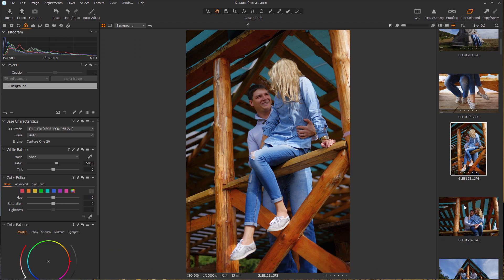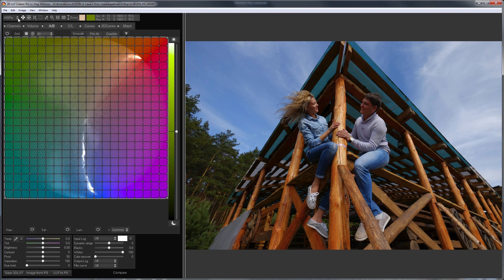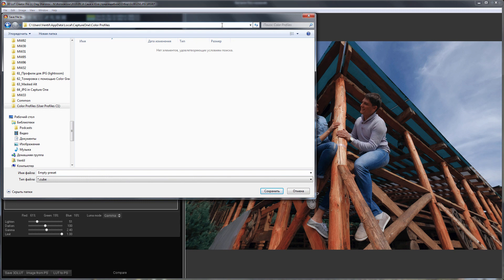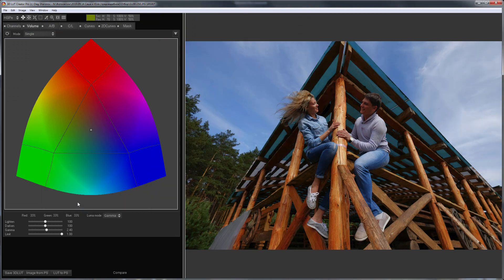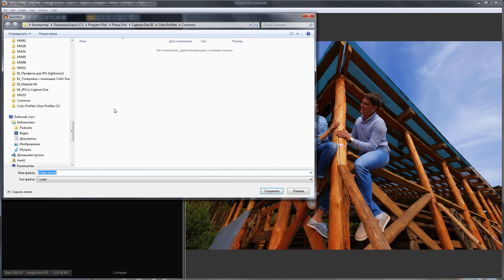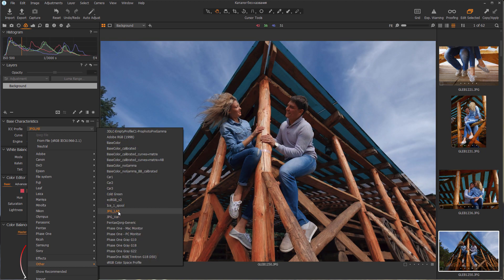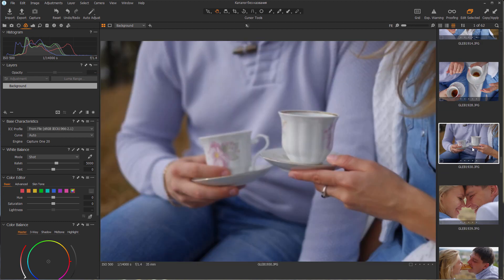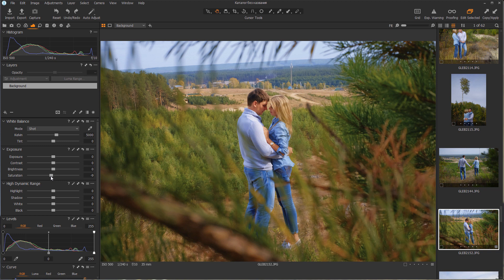Using LUTs for JPG files in Capture One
Hello! There is already a lesson on the channel about using profiles based on LUTs for editing JPEG files in Lightroom. So, what about Capture One? I have such a series of photos; they were shot in JPEG on Fujifilm X-T2. In this video I will show you how to create profiles based on LUTs for editing JPEG files in Capture One!

These photos were shot in JPEG in sRGB color space, so it is not necessary to export them from Capture One, as I did with RAWs files. You can just load the originals into 3D LUT Creator and grade them. I’m going to make two edits. In the first one I will create a color harmony using color grid in LAB color model. I will also darken green and cold shades. I will move Lighten slider to the left to prevent warm shades from brightening. Done! I’m going to export this LUT to a folder where Capture One stores user profiles. All mentioned paths for Windows and Mac you can find in the video description. I will write “JPEG” in the profile’s name because my RAW profiles are also stored in this folder. I choose ICC file format. It’s time to set up a basic profile. But which profile to choose for JPEG? The basic profile is located here. It is called “No color correction”. Done!

Now I’m going to do the edit that reduces color variability of warm and cold shades. Again, there is a separate lesson on the channel dedicated to this topic. I’ll leave a link in the comments below the video. This edit combines two LUTs with different color temperatures and reduces the number of shades for warm and cold colors. The transition between LUTs can be configured using a mask based on image warmth. For example, like this. I will save this LUT in the folder with user profiles. I will name it “JPEG Var minus“. The basic profile is already selected here. I will restart Capture One while my second profile is saving.

Capture One has restarted. In the profiles drop down list I will select “Show all” and then in the category “Others” I will find my profiles. Here is the first LAB profile; here is the second “Var minus” profile. Let's see how these profiles work with my photos! Now let's see how the second profile works. It increases image saturation a little but you can fix it in Capture One. Here is a photo before, here is after.

That's all! Now you know how to grade photos in JPEG using LUTs in Capture One! This will greatly expand the possibilities for color correction of this editor, because Capture One doesn’t have tools for working in LAB color space, there is no way to combine different white balances but you can get much more in 3D LUT Creator.

If something is not clear, please, write me in the comments. Bye everyone!

Capture One Users' Profiles folder:
►Mac: ~/Library/Colorsync/Profiles
►Windows: C:\Users\User\AppData\Local\CaptureOne\Color Profiles

Capture One Basic Profile for JPG:
►Mac: /Applications/Capture One 20.app/Contents/Frameworks/AppCore.framework/Versions/A/Resources/Profiles/Input
►Windows:  C:\Program Files\Phase One\Capture One 20\Color Profiles\Common